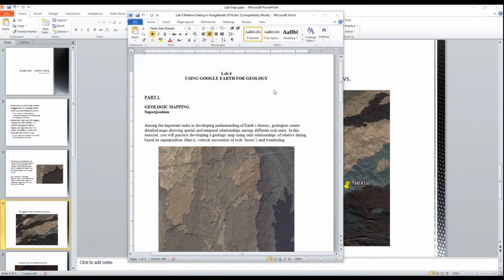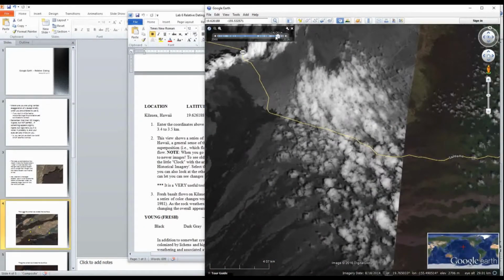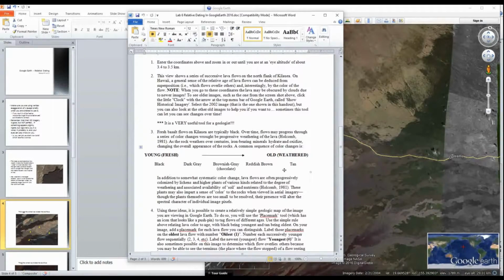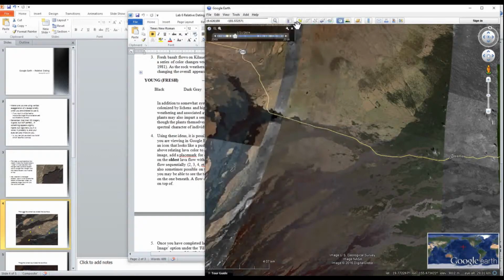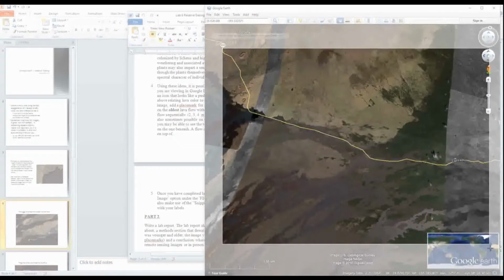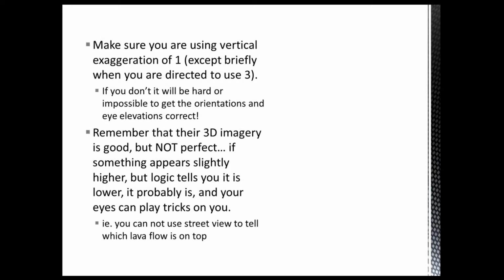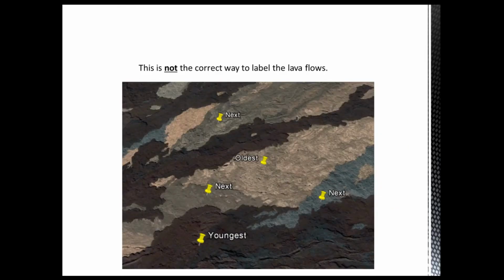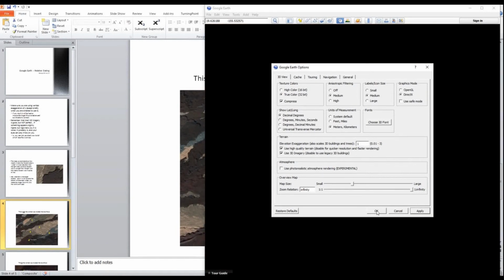Structural Geology Lab 6